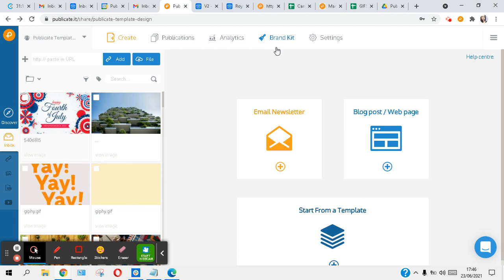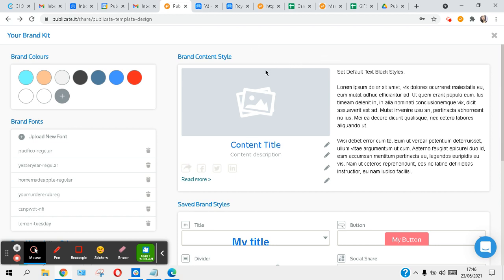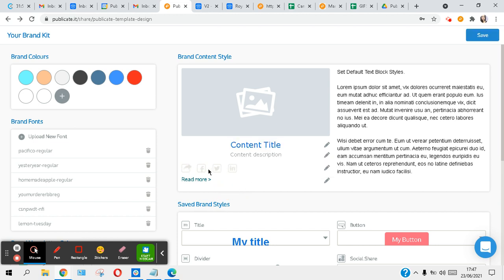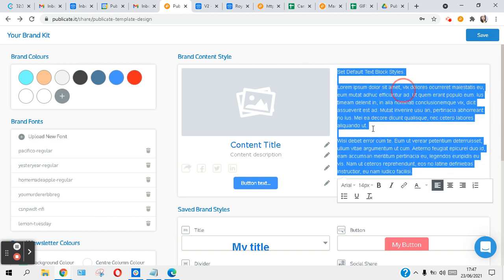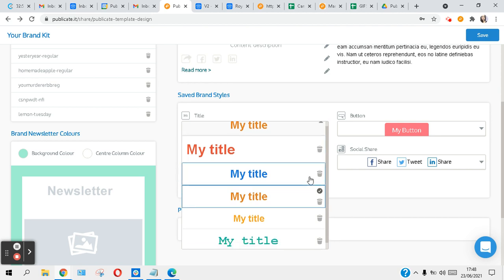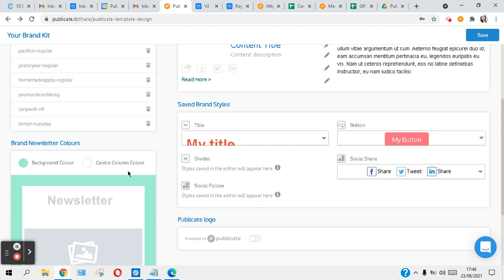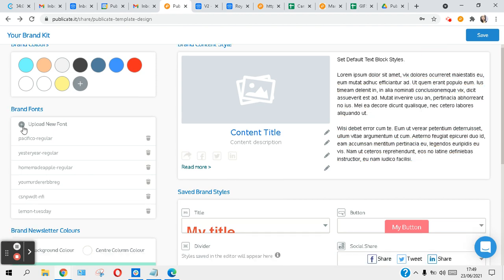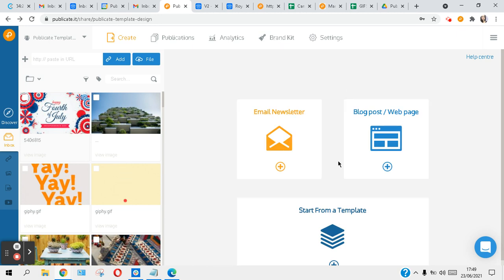Using the Brand kit to Automate the Look of your newsletter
For more details on how to set up and use each part of the Brand Kit check this article